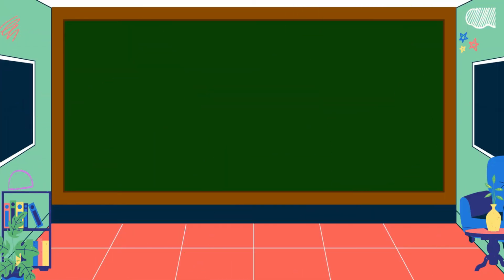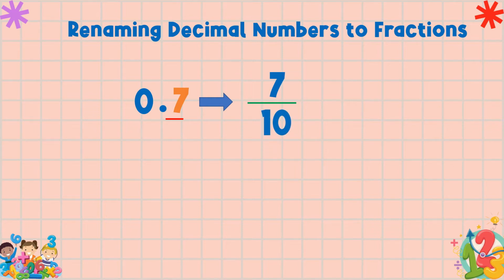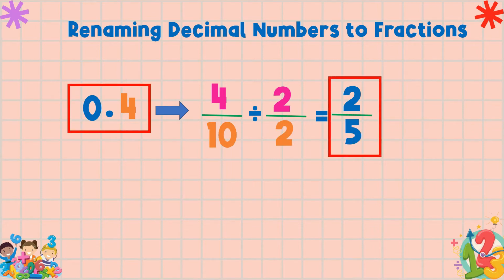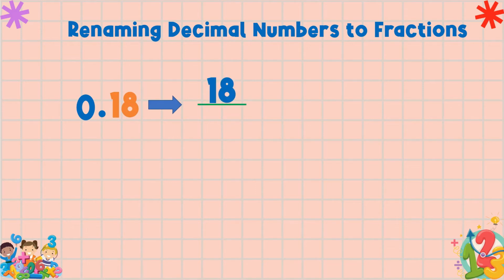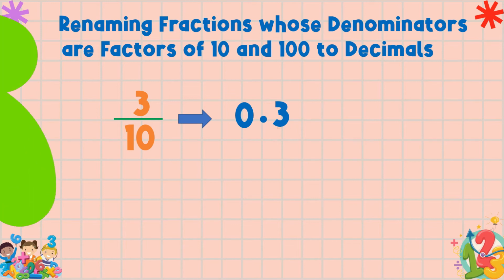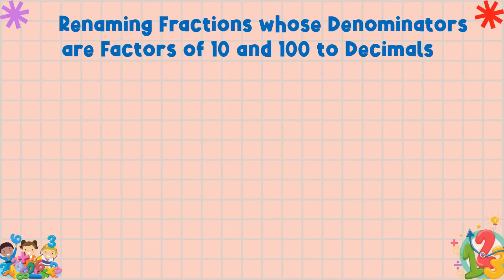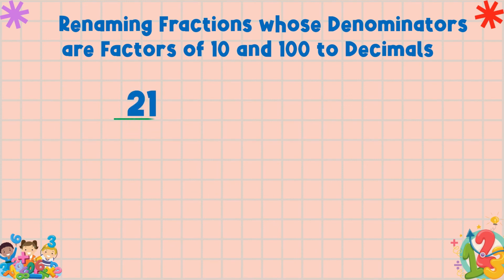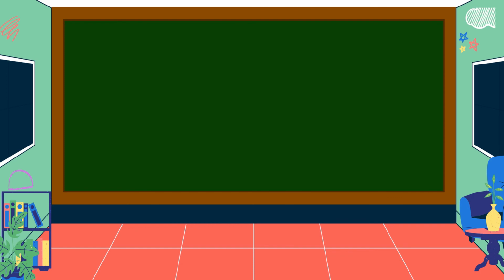Math 4 Q2 Renaming Decimal Numbers to Fractions and Fractions to Decimals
This video is all about renaming decimal numbers to fractions and fractions whose denominators are factors of 10 and 100 to decimals.